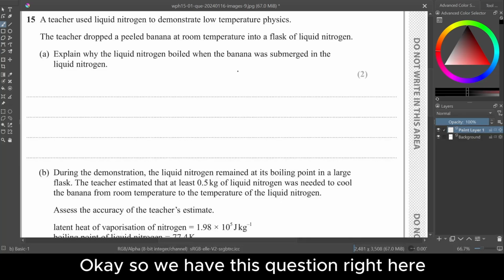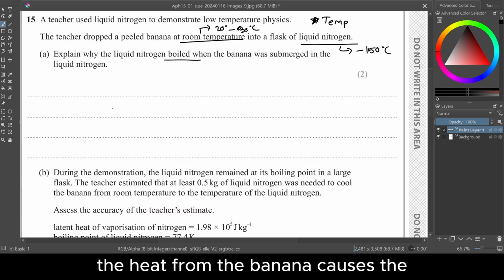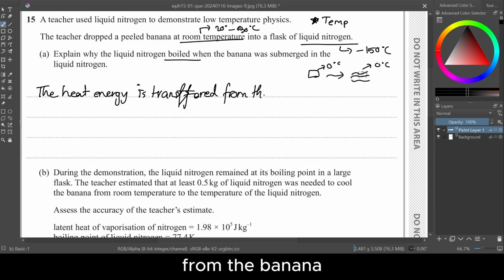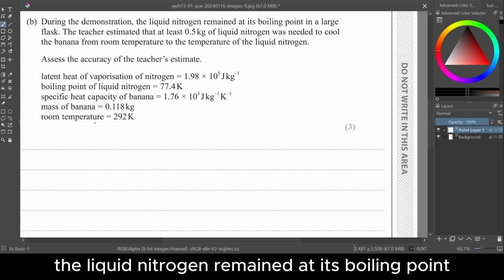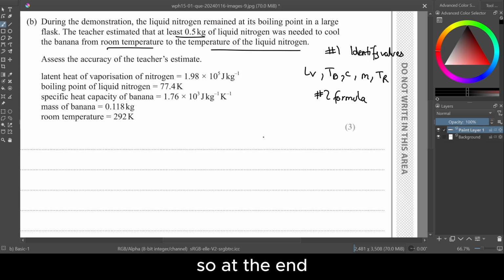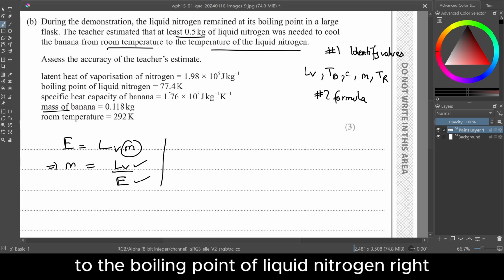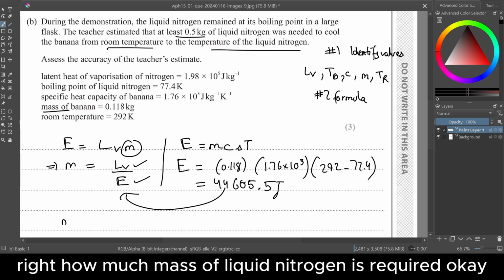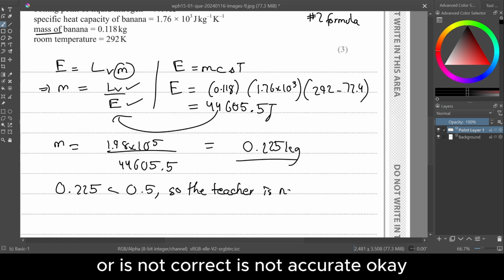WPH15 January 2024 — Question 15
WPH15/01 | January 2024
Unit 5: Thermodynamics, Radiation, Oscillations, and Cosmology – Complete Past Paper Walkthrough

📘 About This Video:
In this video, we provide a full walkthrough of the WPH15/01 January 2024 A-Level Physics Unit 5 paper, covering Thermodynamics, Radiation, Oscillations, and Cosmology. You'll learn how to approach each question, understand the mark scheme, and apply key exam techniques to boost your performance.

🌐 Connect with FastMindJunction:
🐦 Twitter: I post powerful quotes, bite-sized lessons, and respond to your questions — don’t hesitate to reach out! 🙂

🔁 Still confused after watching?
No problem! Just let me know, and I’ll remake the video with a simpler, clearer explanation.

⌛Timestamps: -
00:00 Question 15a
02:42 Question 15b
06:33 Outro